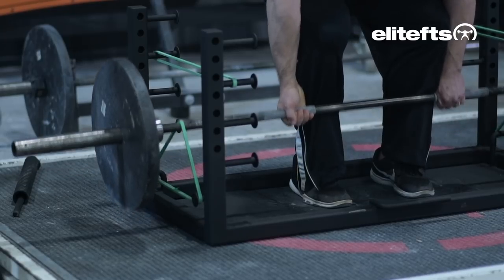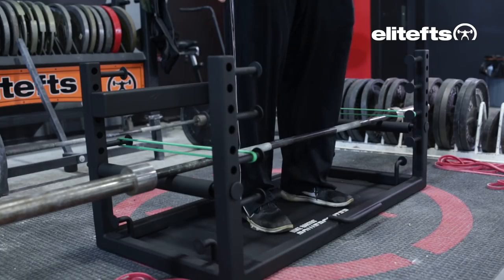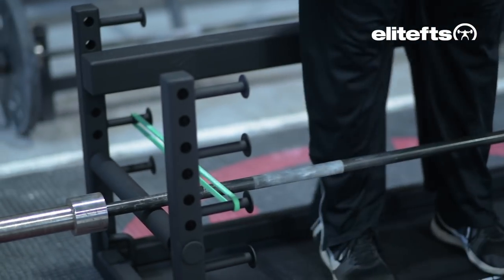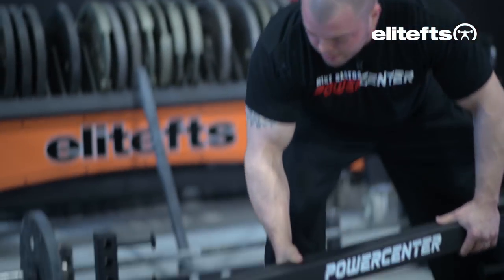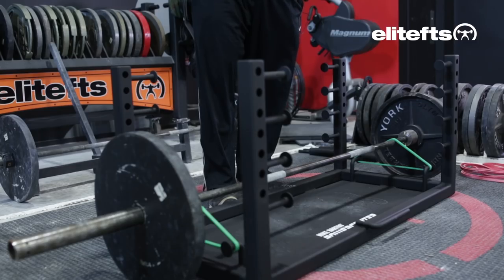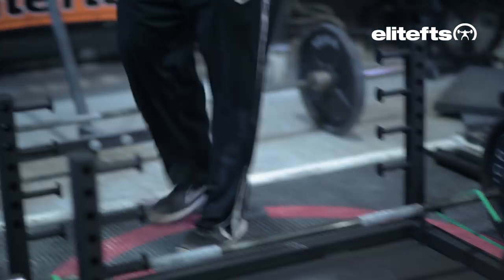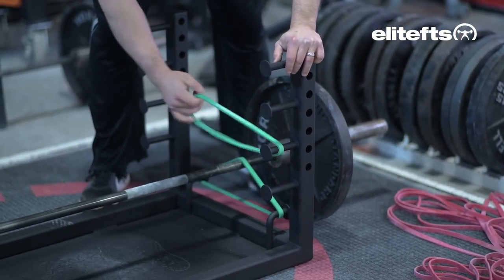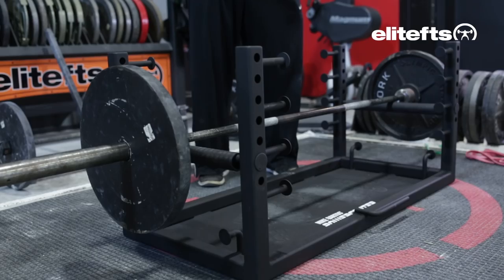Mike Bartos' Power Center PR Platform | elitefts.com